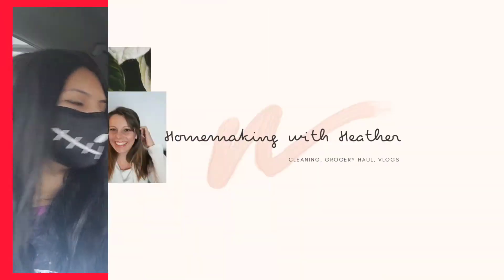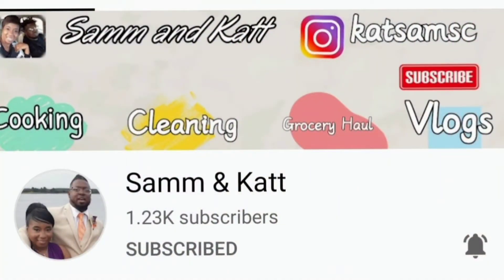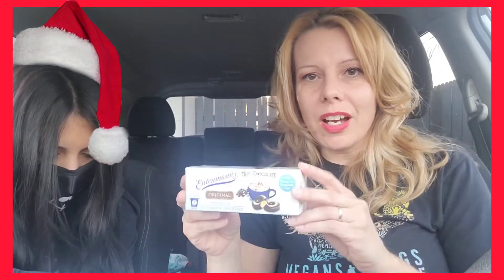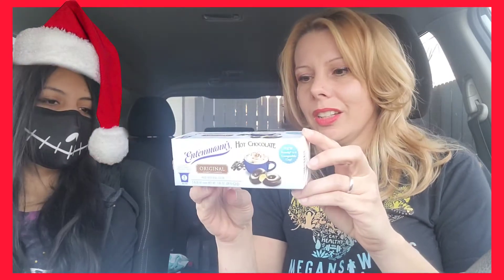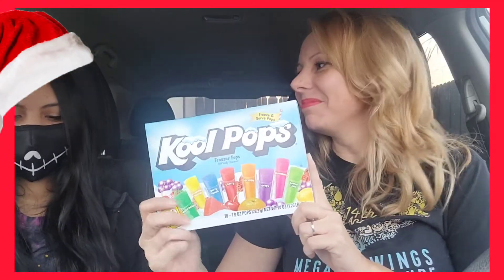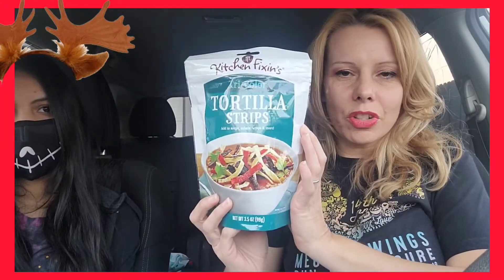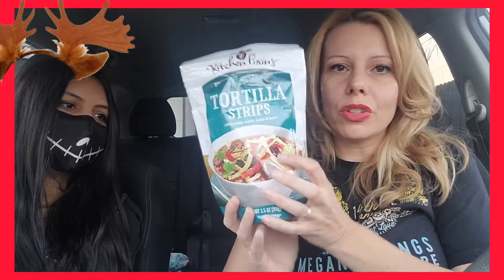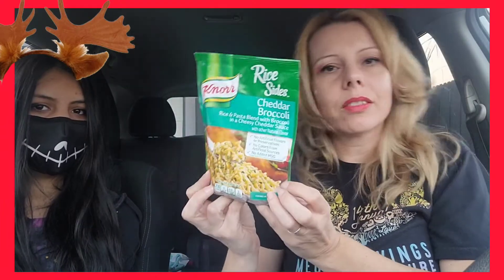Dollar Tree Challenge 🌳 Buy things with the first letter of your name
$5 Dollar Tree Challenge

Hey guys! We decided to try this Dollar Tree Challenge put out by Samm & Katt

Check out Samm & Katts Channel Here